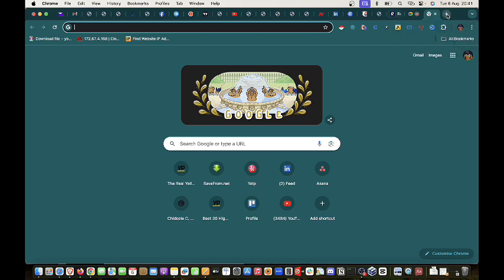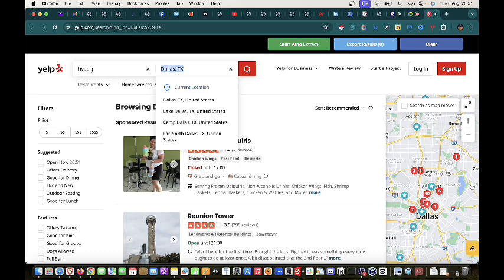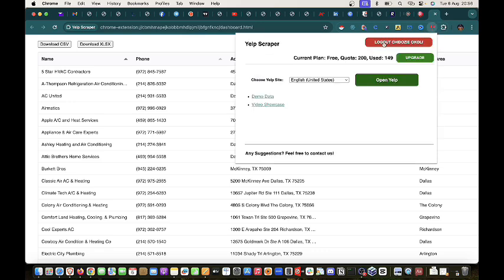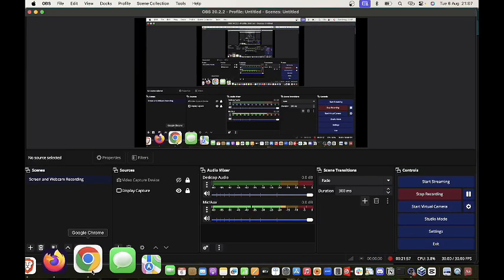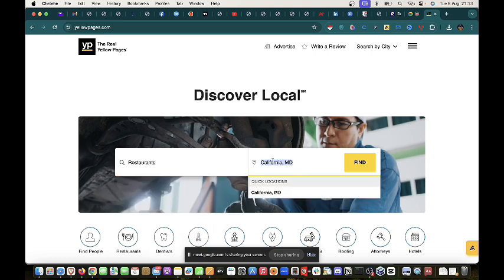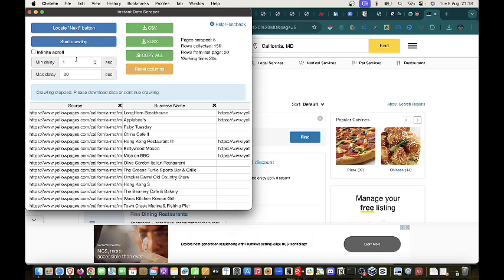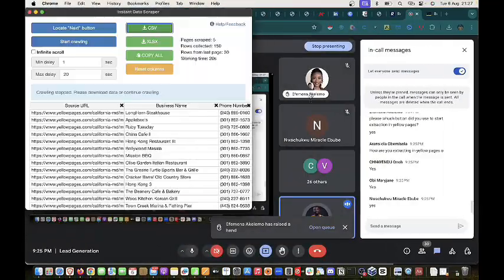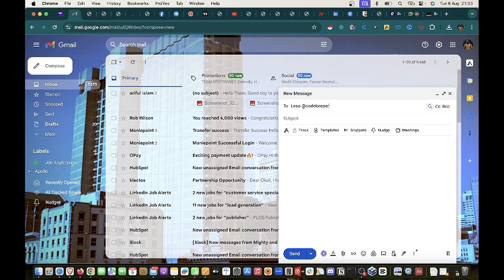How to Scrape Yelp and Yellow Pages Data | Yelp Scraper & Instant Data Scraper Tutorial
Welcome to our comprehensive tutorial on web scraping!

In this video, we'll show you how to use Yelp Scraper to extract valuable data from Yelp and Instant Data Scraper to gather information from Yellow Pages. These tools are essential for marketers, researchers, and businesses looking to streamline data collection for analysis and insights.

What you'll learn:

Setting up Yelp Scraper
Extracting data from Yelp listings
Using Instant Data Scraper on Yellow Pages
Gathering business information efficiently
Best practices for data scraping
Analyzing and exporting the scraped data
By the end of this tutorial, you'll be proficient in using these powerful scraping tools to gather actionable data from Yelp and Yellow Pages.

We're here to help you master web scraping and data collection.